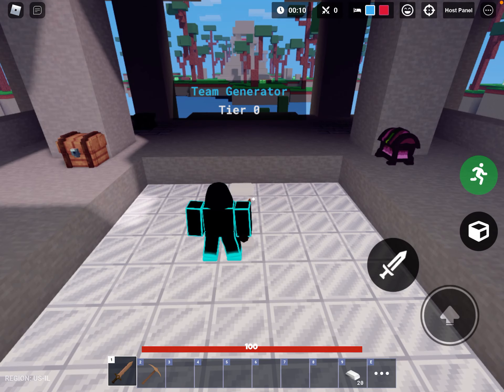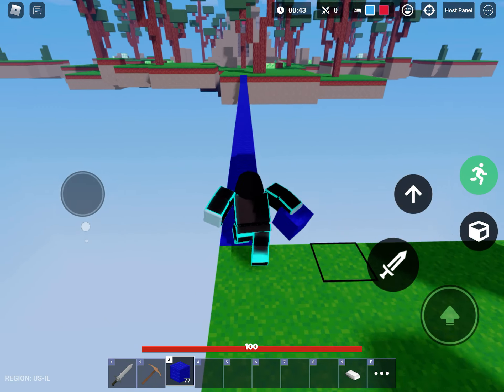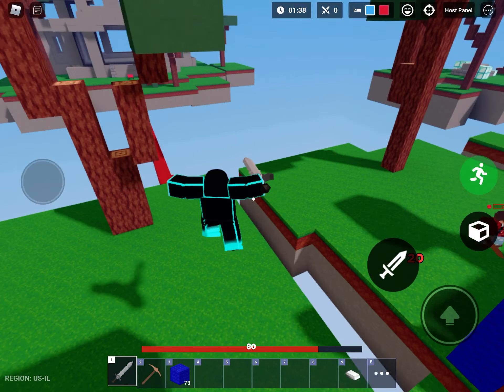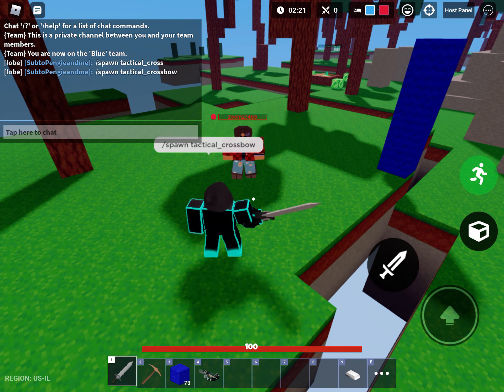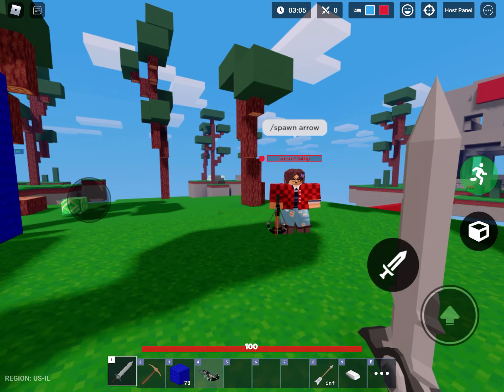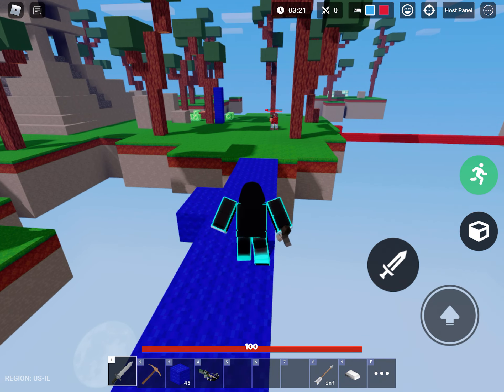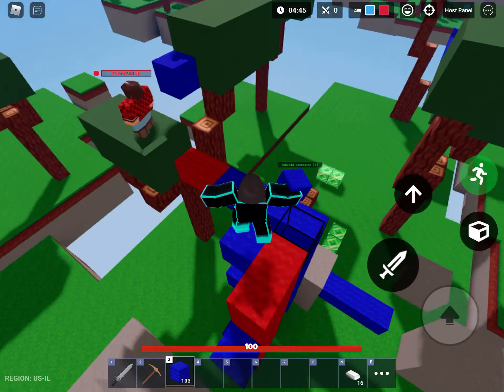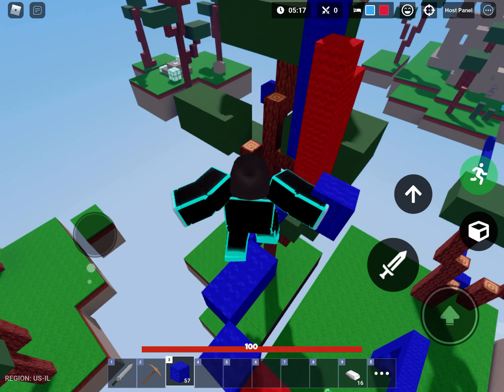Teaching my friend how to become pro at roblox bedwars.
Also when I said don’t build like 10 blocks high I meant 20.